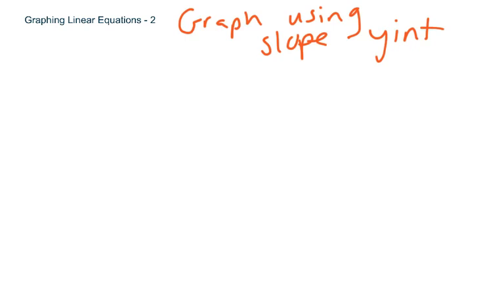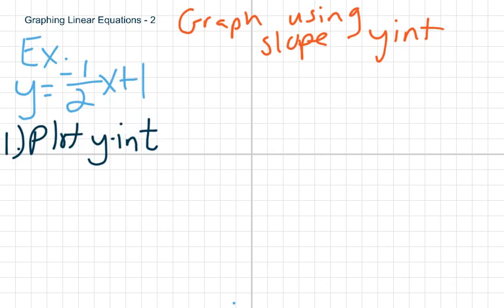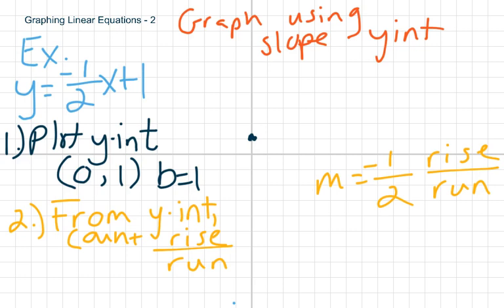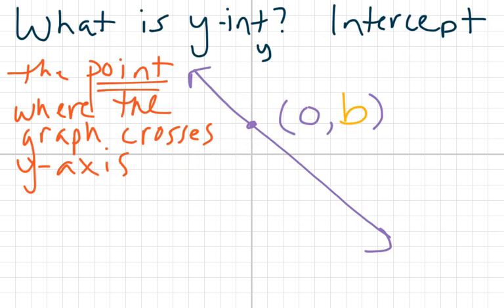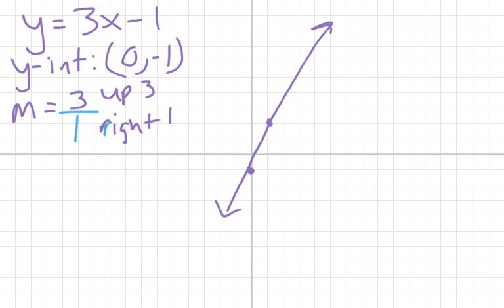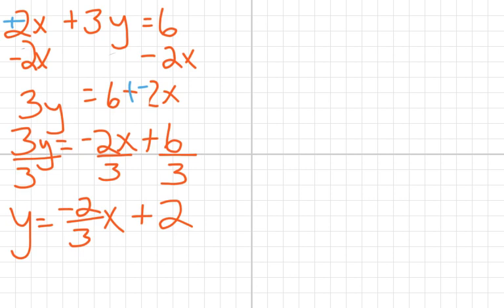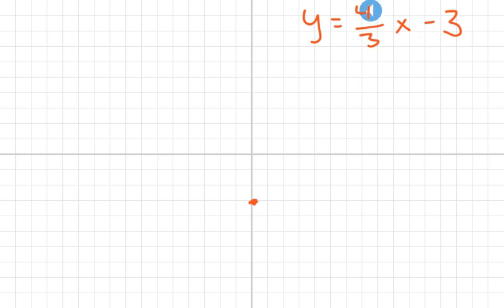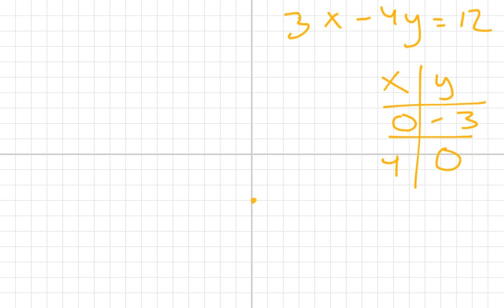Graphing Linear Equations 2